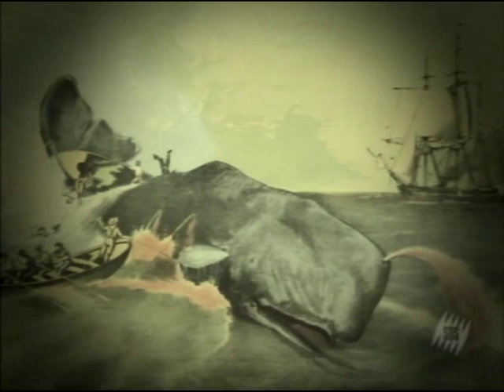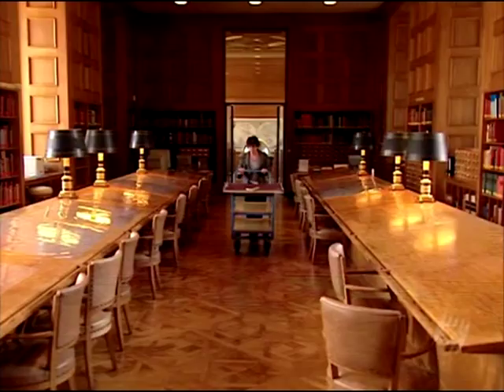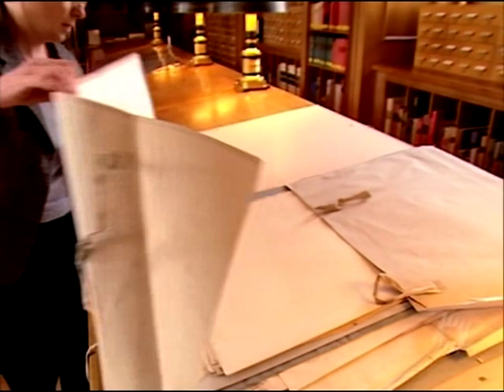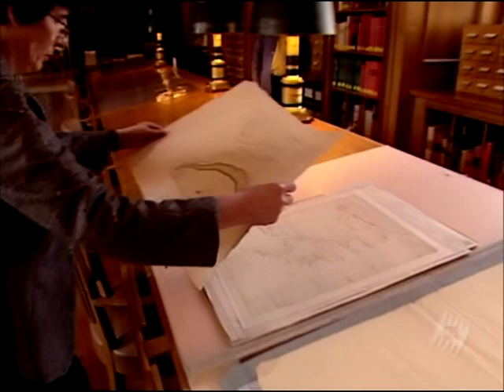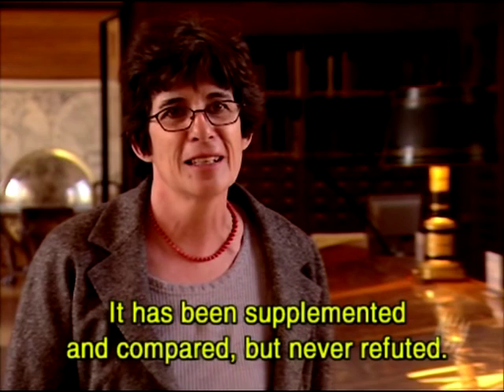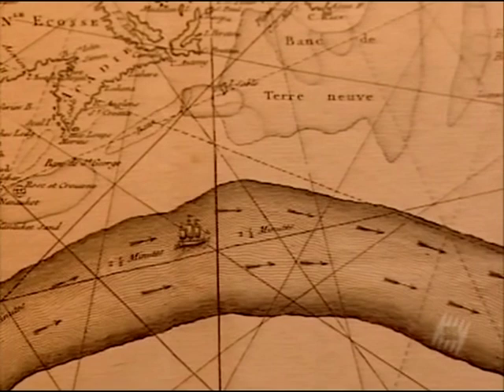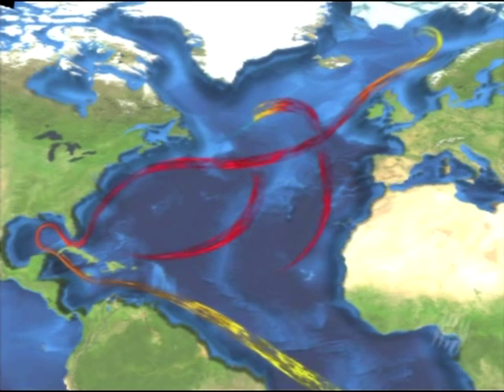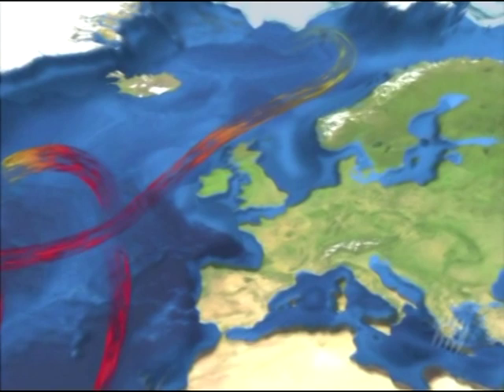Ben Franklin and The Gulf Stream.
The Gulf Stream was first mapped by none other than Benjamin Franklin.

Founding father and inventor

· Benjamin Franklin was born in Boston in 1706, the son of a chandler and the 15th of 17 children

· First apprenticed at 12 as a printer to his brother James, he established a successful printing house, founding Poor Richard's Almanac, celebrated for its aphorisms

· He was elected to the colonial assembly, but his invention of the Franklin stove led him to turn to researching electricity in 1746

· His work established the distinction between positive and negative electricity, and showed that lightning and electricity are the same. He was among the first to advocate lightning conductors

· He is credited with discovering the path of storms across North America, the direction of the Gulf Stream and the properties of colours in absorbing light

· In 1764 he was sent to England to dispute the right of parliament to tax America without representation. In 1775 he was a founding father who helped draft the Declaration of Independence

· In signing the declaration he warned colleagues: "We must indeed all hang together, or most assuredly we shall surely all hang separately."

· He negotiated the French arms and money which enabled the colonists to win the war of independence. Franklin also negotiated the treaty which ended it
· He retired from public life in 1788 but in 1790, the year of his death, invented bifocal spectacles.